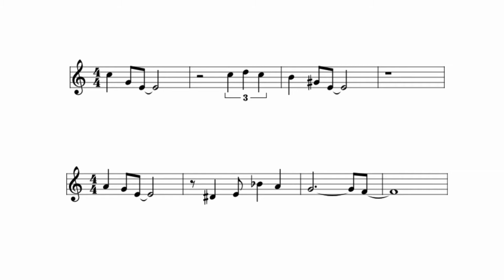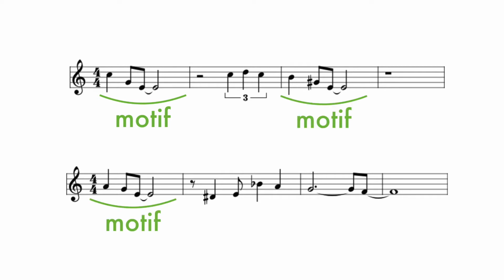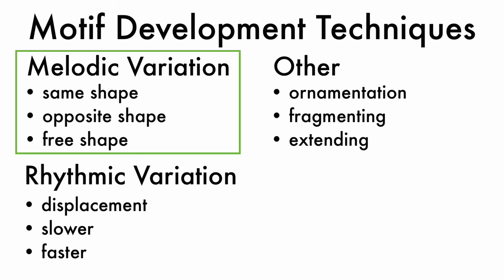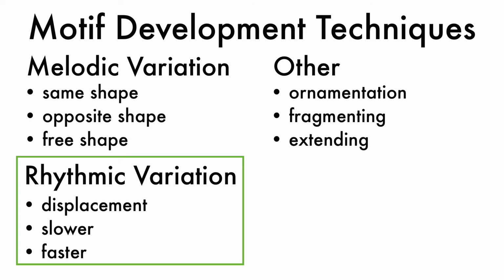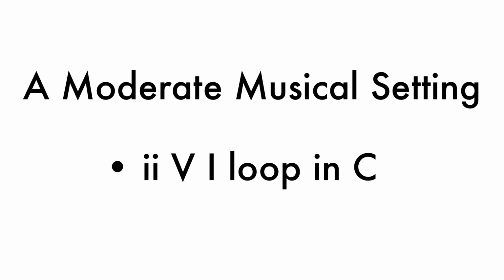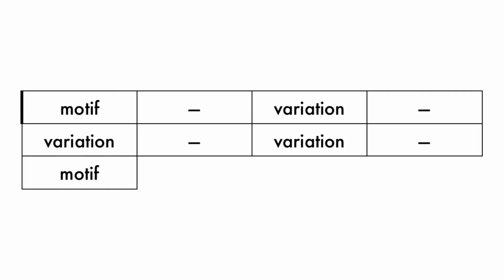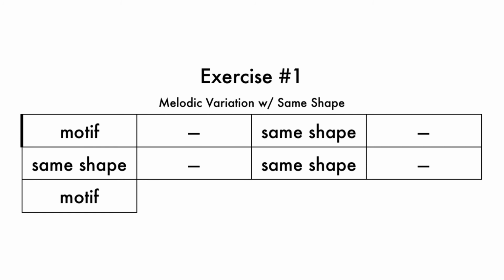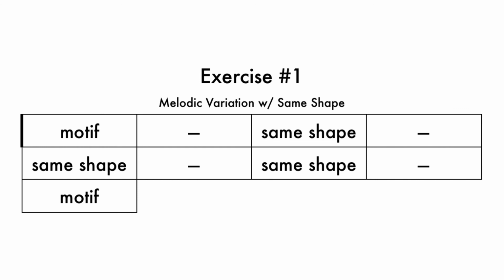Motivic Improv, Part 1: Melodic Variation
How to practive motivic improv, beginning with melodic variation.

0:00 Intro
0:21 What is a motif?
1:11 Motivic Improv
1:41 Examples
3:29 Motif Development Techniques
4:45 Musical Settings
6:15 Exercise Plans
6:50 Melodic Var. w/ Same Shape
7:40 Exercise #1
9:18 Next Time…

Intro/outro music: “She’s a Great, Great Girl” by The Grand St. Stompers